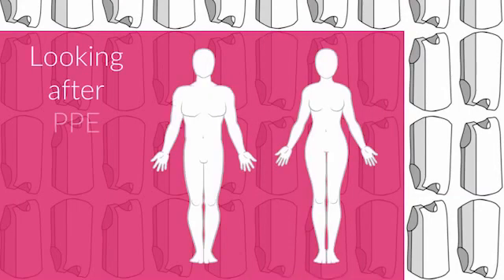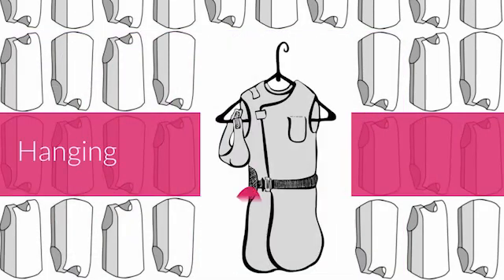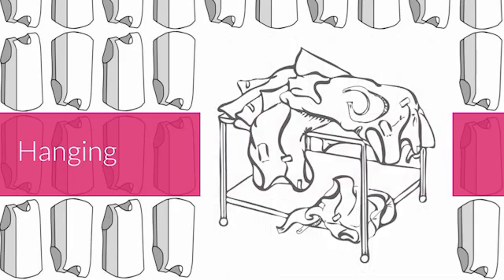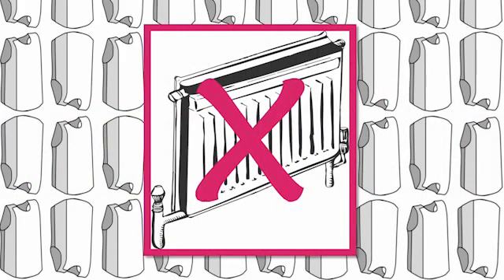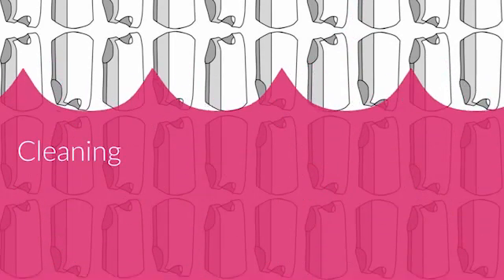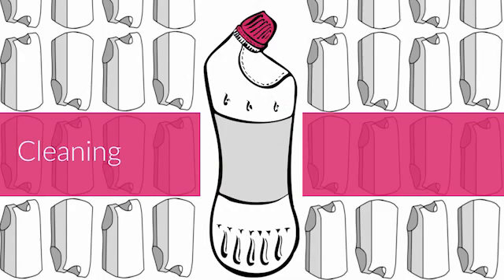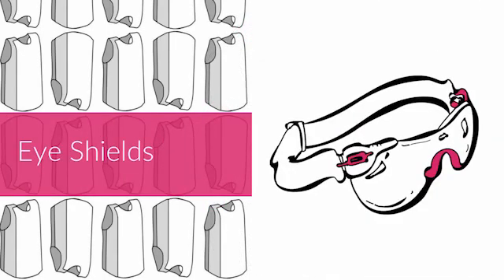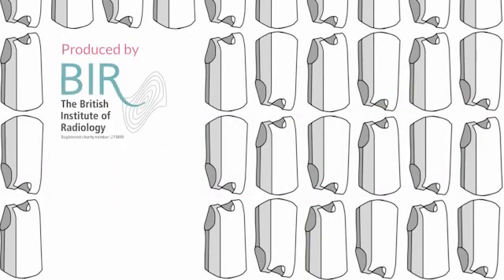Personal Protective Equipment for Diagnostic X-ray Use: Care and Storage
Taking care of your PPE is important for your safety. This video goes through some of the basics of caring for PPE correctly so you stay protected.